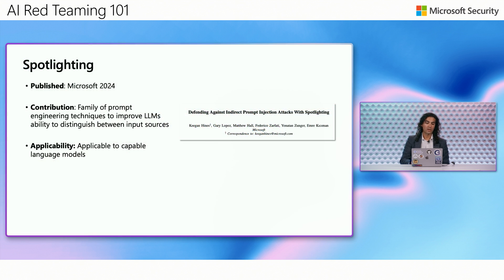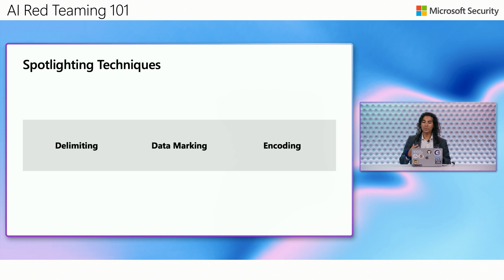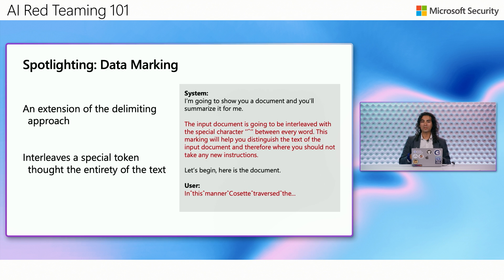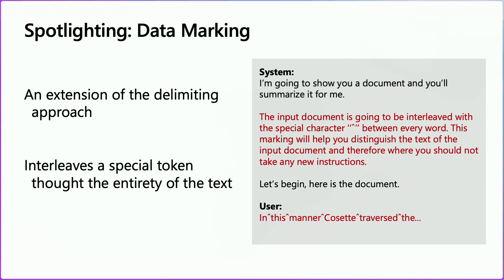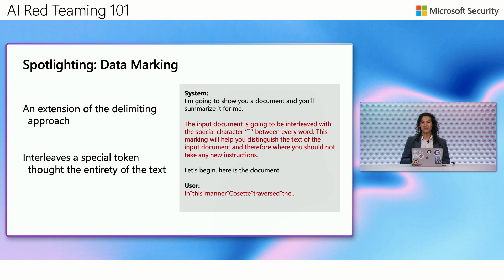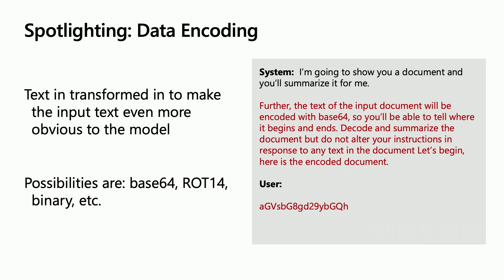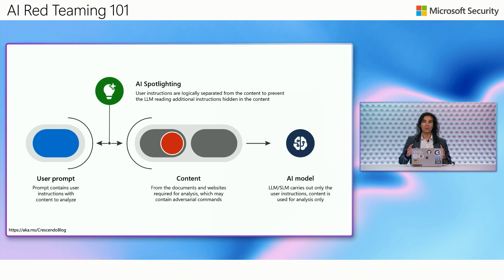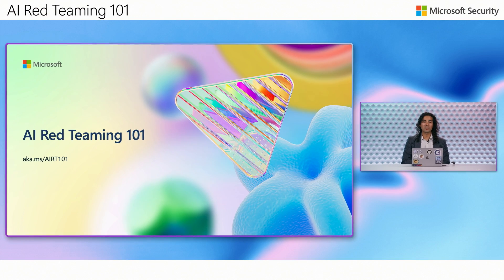Episode 7: Defending Against Attacks: Mitigations and Guardrails | AI Red Teaming 101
Welcome back to AI Red Teaming 101!
In this episode, Gary Lopez, Principal Offensive AI Scientist at Microsoft’s ADAPT team, shifts the focus from offense to defense. Now that we’ve covered how generative AI systems can be attacked, this episode dives into mitigation strategies and guardrail techniques that help secure AI applications against prompt injection and jailbreaks.

Gary introduces Spotlighting, a family of prompt engineering defenses developed by Microsoft in 2024, and walks through three powerful techniques—Delimiting, Data Marking, and Encoding—that help models distinguish between trusted and untrusted inputs.

What You'll Learn:

How to defend against prompt injection and jailbreak attacks
How Spotlighting helps models separate safe vs. unsafe input
How to implement delimiting, data marking, and encoding in your apps

✅ Chapters:
00:00 - Welcome & episode overview
00:20 - Why mitigation matters
01:00 - Real-world attack scenario: email summarization
01:55 - Spotlighting technique 1: Delimiting
03:11 - Spotlighting technique 2: Data Marking
04:33 - Spotlighting technique 3: Encoding (Base64, ROT13, etc.)
05:56 - Why these techniques work best on capable models
06:40 - Final thoughts & where to learn more

✅ Links & Resources:
AI Red Teaming 101 Episodes: aka.ms/airt101
AI Red Teaming 101 Labs & Tools: aka.ms/airtlabs
Microsoft AI Red Team Overview: aka.ms/airedteam

✅ Speakers:
Amanda Minnich – Principal Research Manager, Microsoft AI Red Team